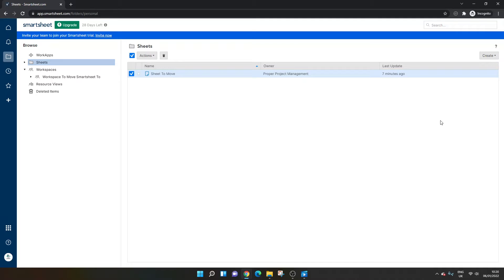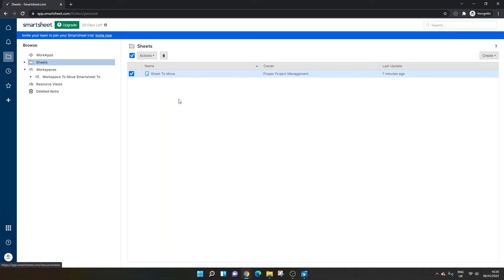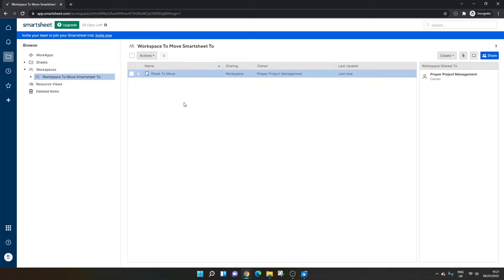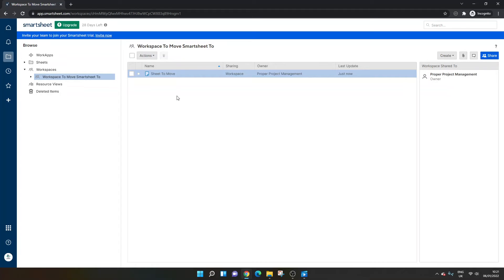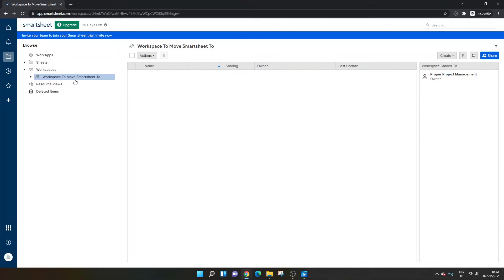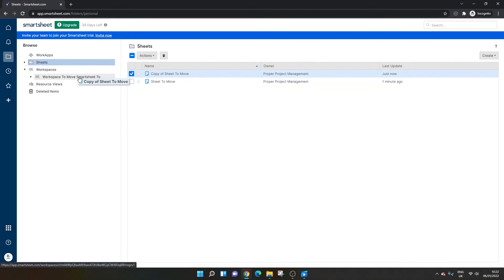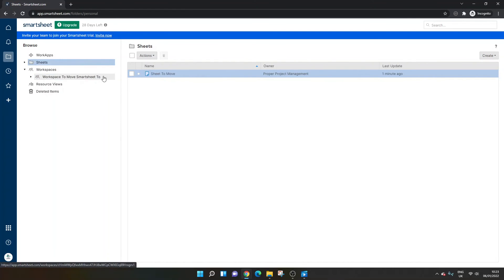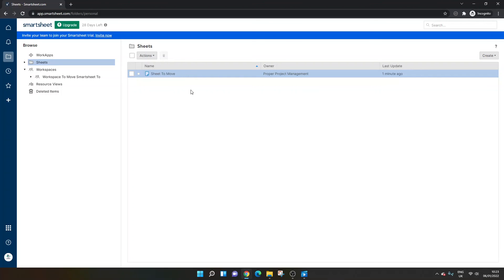How To Move A Smartsheet To A Workspace [Smartsheet Training]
Here is How To Move A Smartsheet To A Workspace, why you may not be able to do it, and how to resolve the issue!